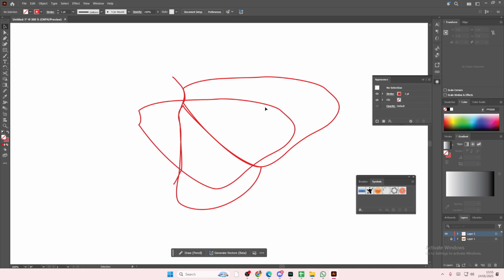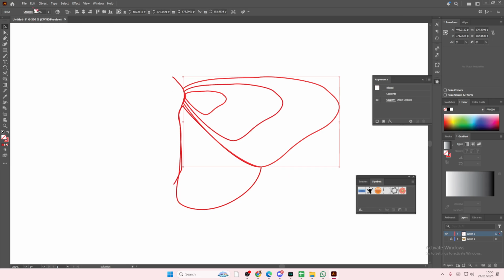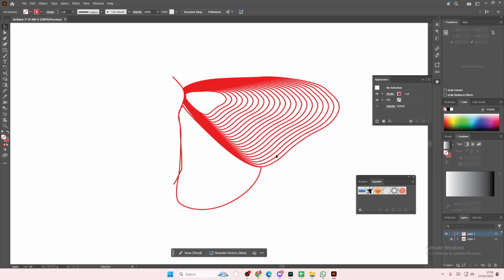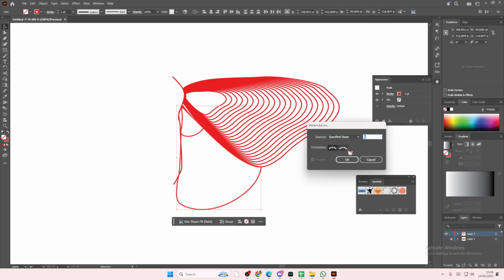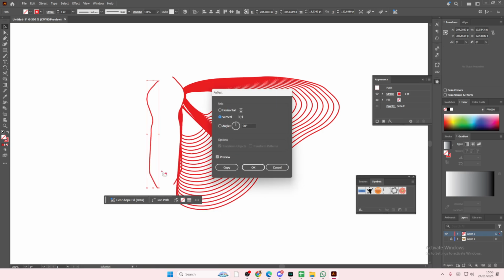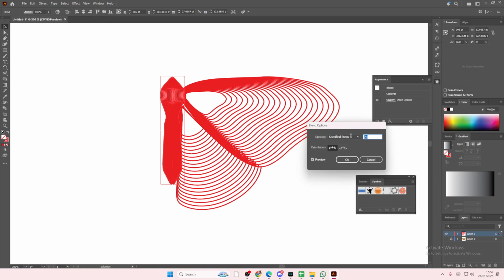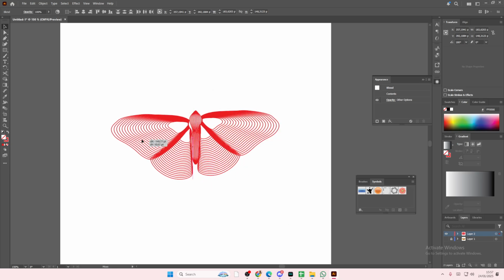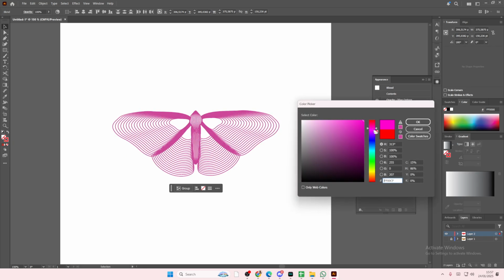⭐ INSTANT: Create Stunning Artwork with the Blend Tool In adobeillustrator: A Step-by-Step Guide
Want to create this stunning artwork on Illustrator? Here's how you can do that.